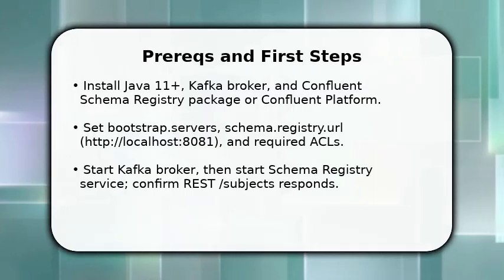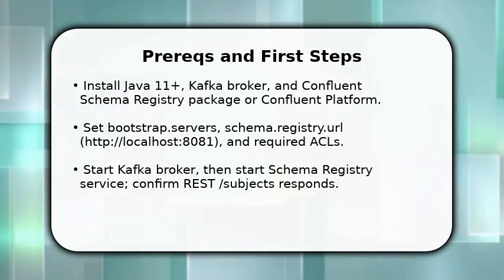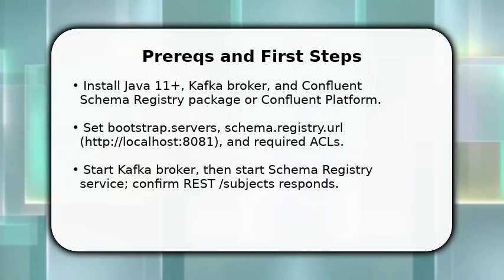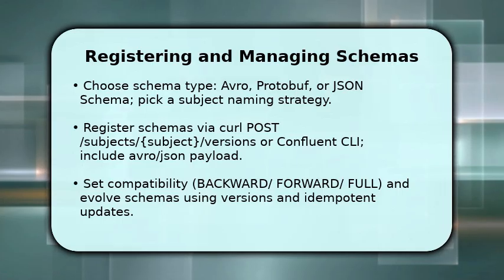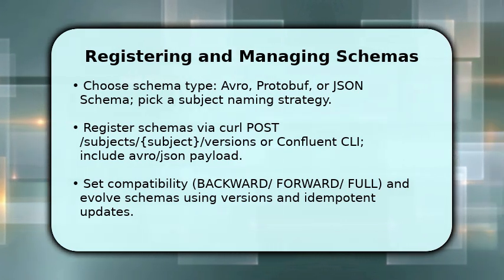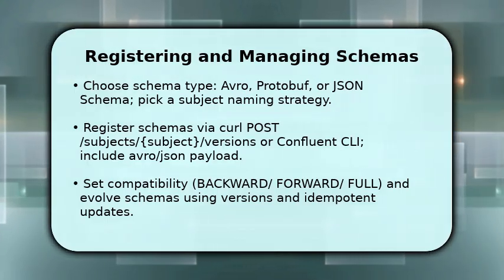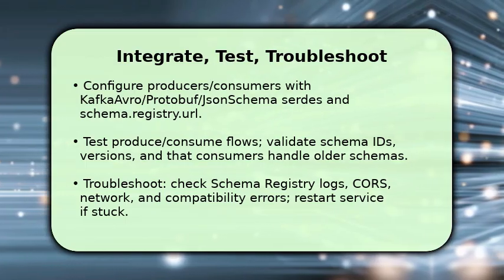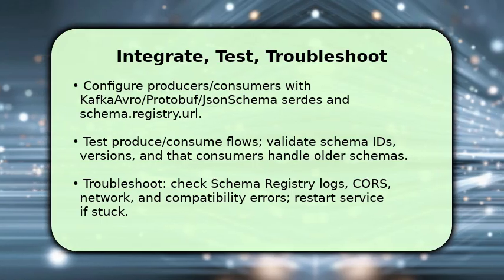How to Use Confluent Schema Registry (full Guide)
Dive into the comprehensive guide on using Confluent Schema Registry, a key component for managing data serialization in Apache Kafka. Learn about its role in ensency and compatibility of schemas across different services.